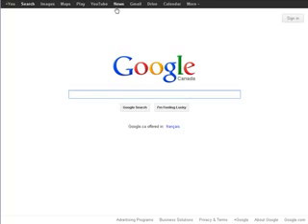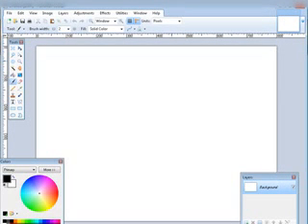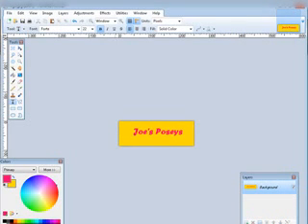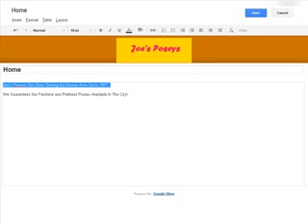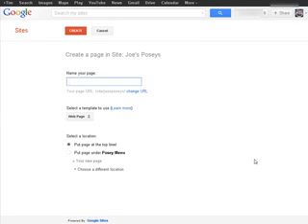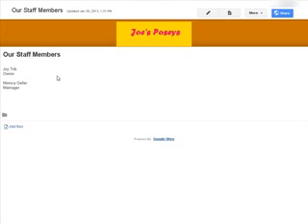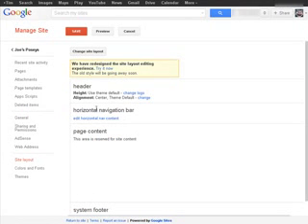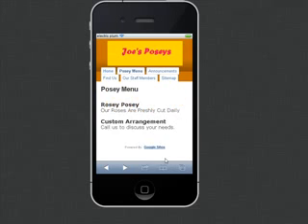How to Create A Mobile Site Quickly Using Google Sites